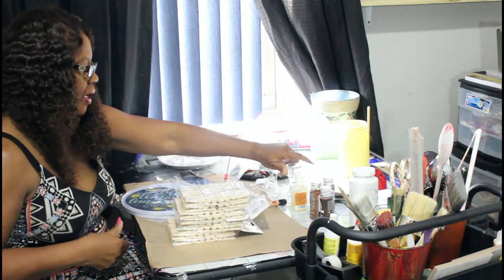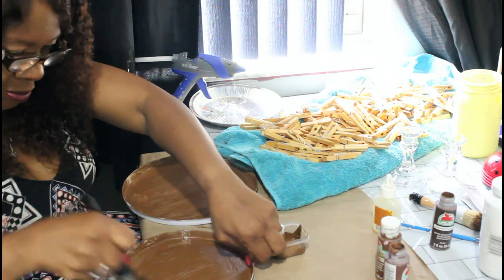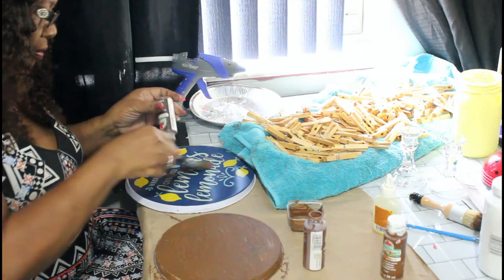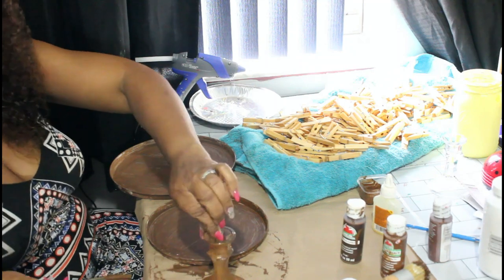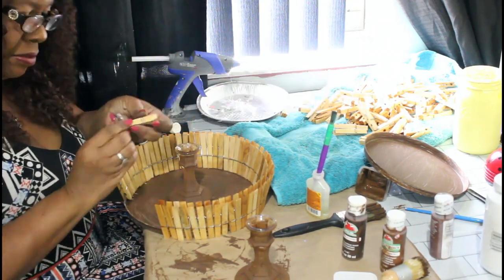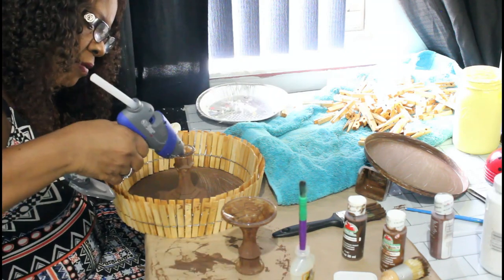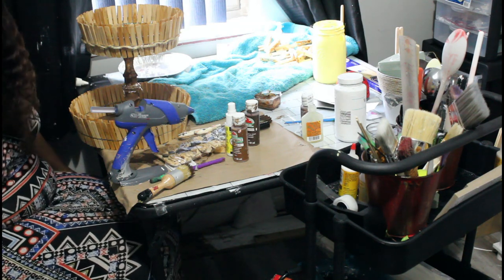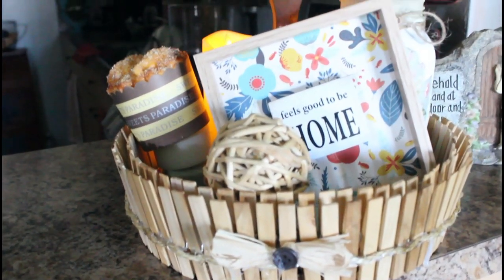Dollar Tree tier tray made with clothespins decor diy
# crafting my way # clothespin dollar tree
# stove covers dollar tree # acrylic paint walmart
candle holders dollar tree# hobby lobby
# heat gun /glue gun
# bows hobby lobby